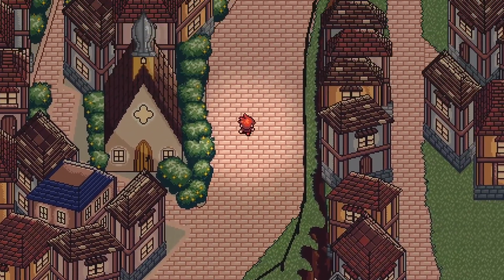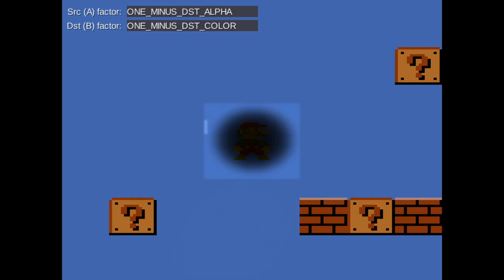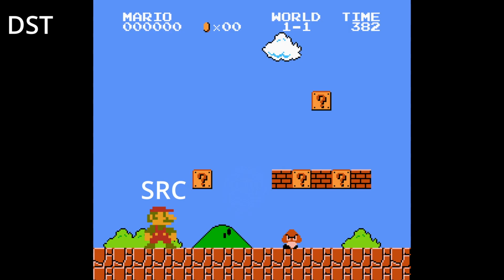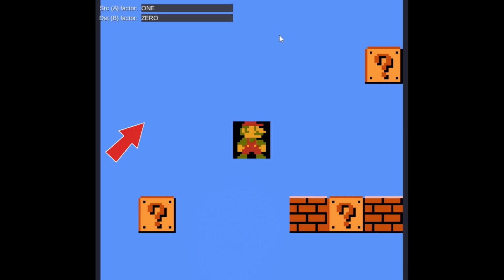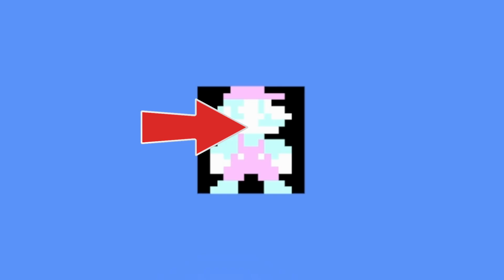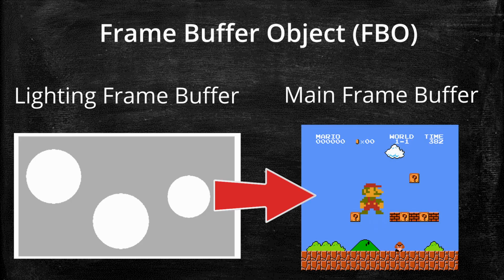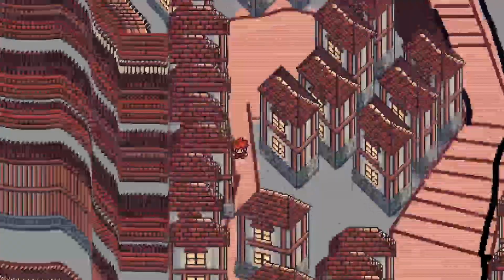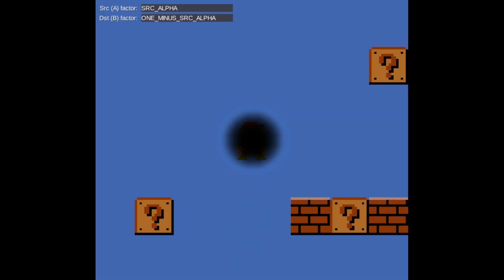Hole Punching Lighting Tutorial / OpenGL Blend Modes tutorial